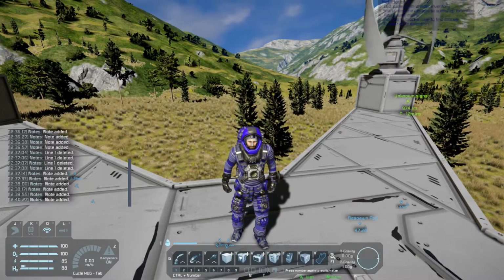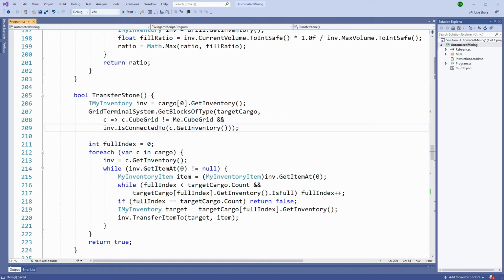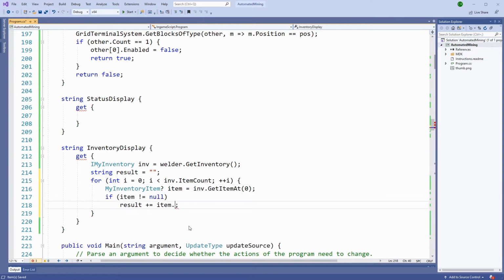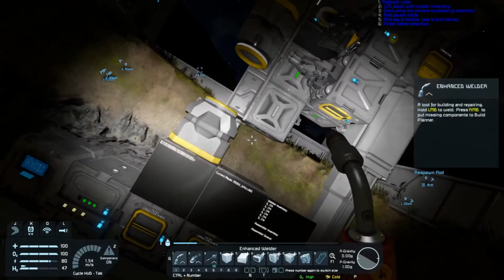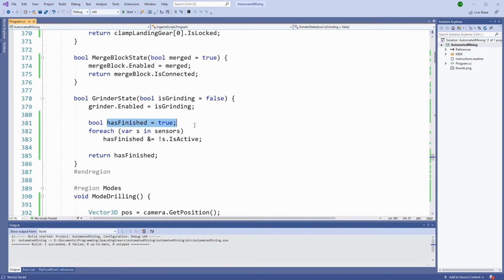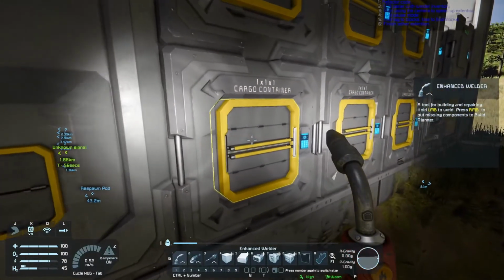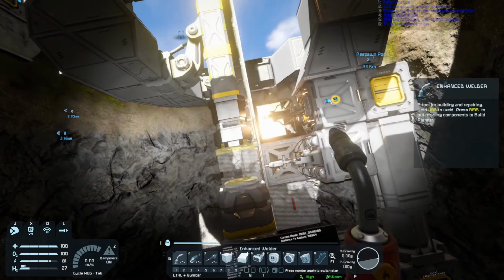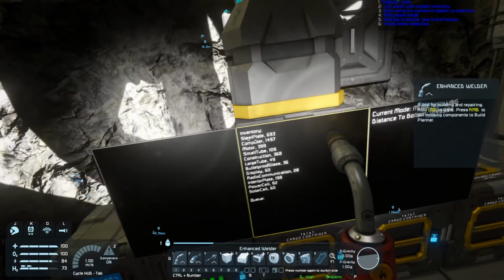Auto Miner Debugging Debacle - SE Let's Play ℵ₀ Ep 5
Welcome to my Space Engineers Let's Play with a focus on scripting. This episode we finish the coding and get stuck into debugging it.

The mods I have used for this LP can be found in this steam collection: